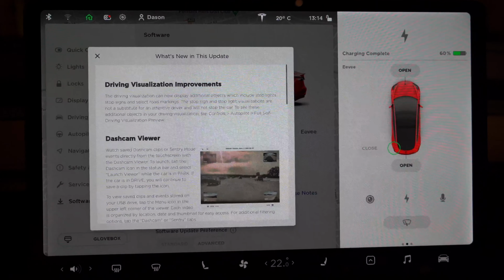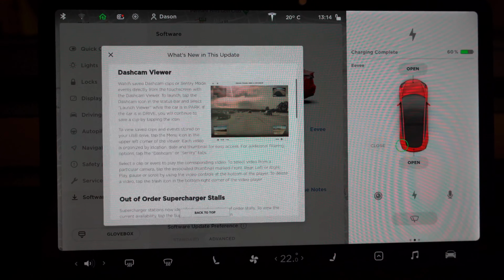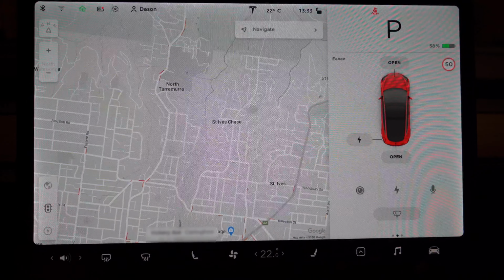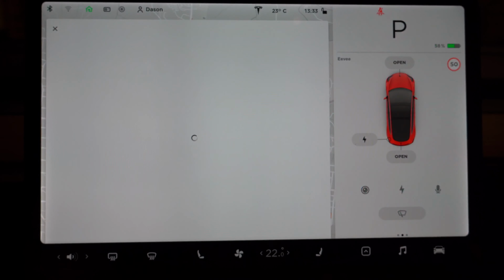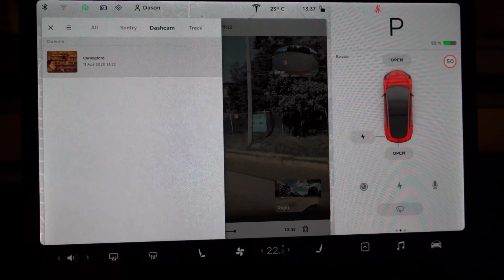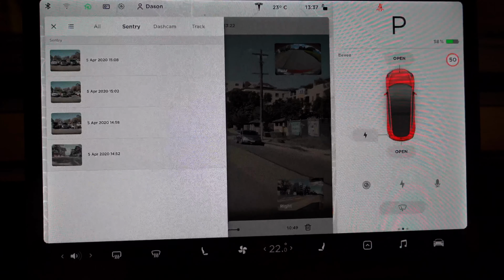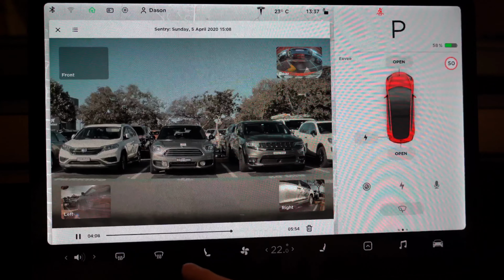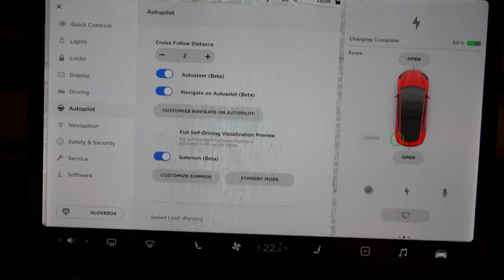Tesla Model 3 v2020.12.5 - Still no FSD visualisation in Australia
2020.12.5 has dropped down under! Major disappointment, still no Full Self Driving Visualisation in Australia but, Dashcam viewer is still cool.